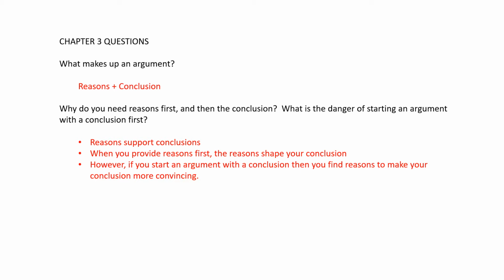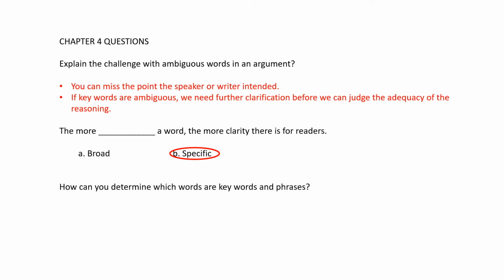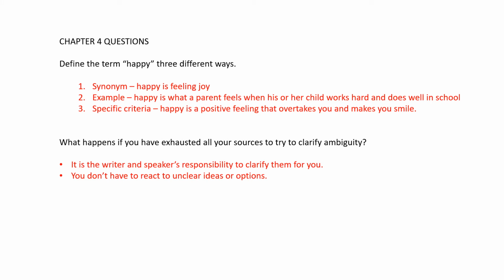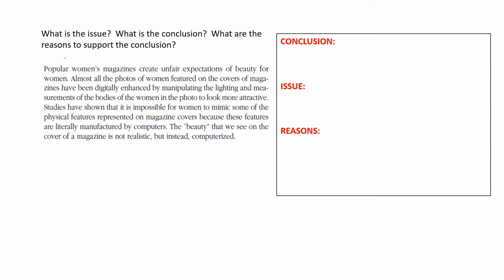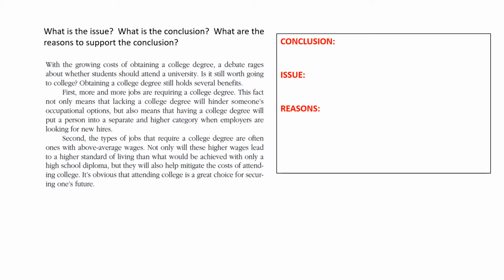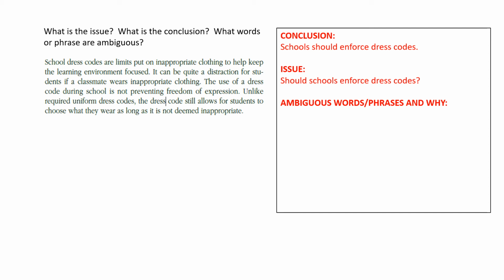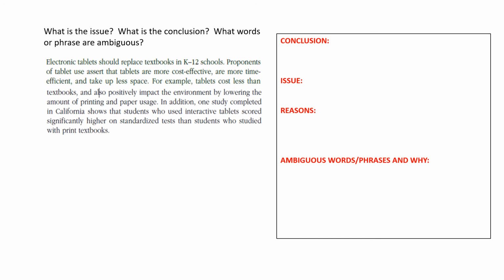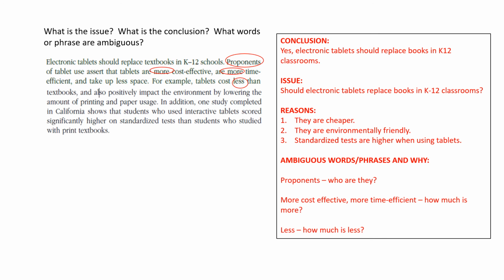ARQ Chapters 3 and 4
READ 84 LBCC